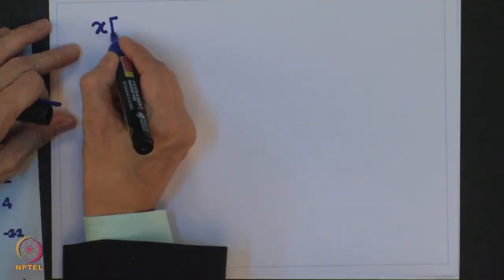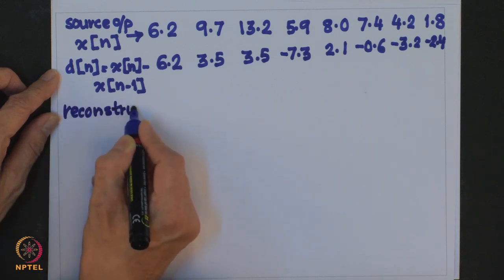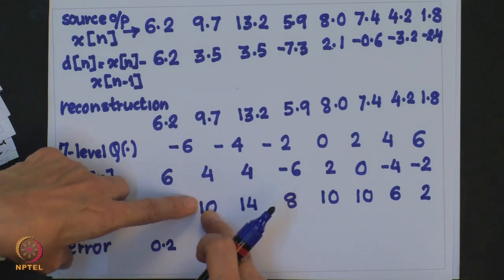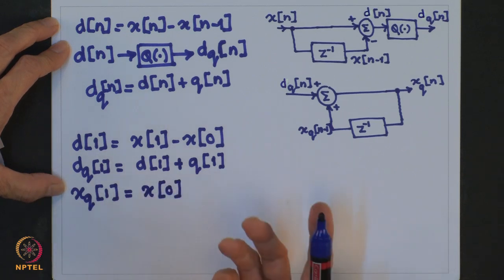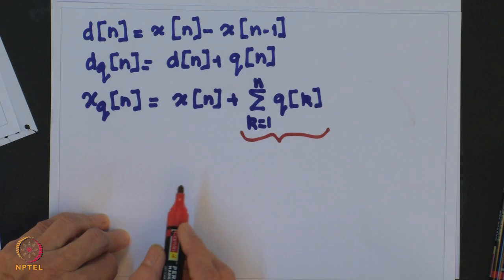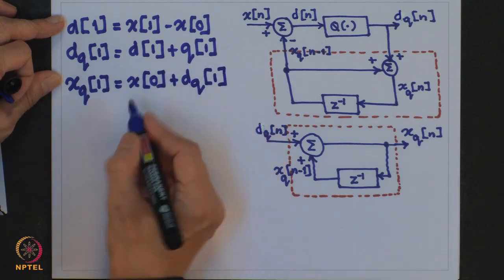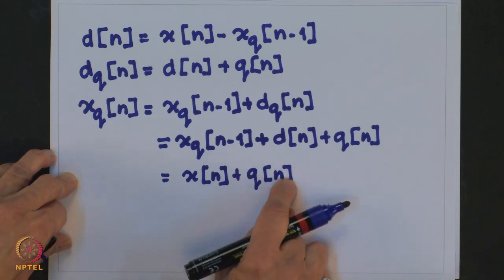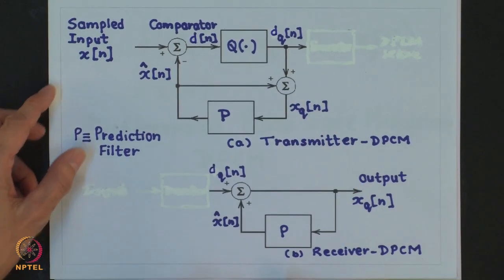Week 6-Lecture 31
Lecture 31 : Differential Pulse Code Modulation DPCM-I